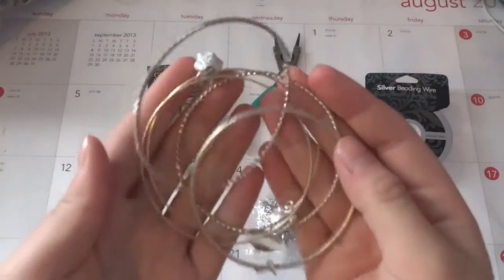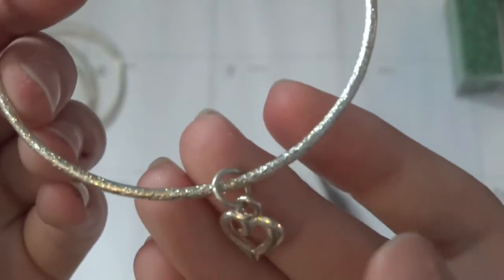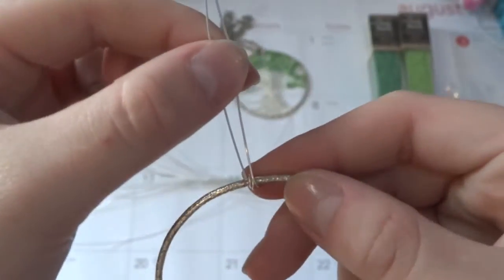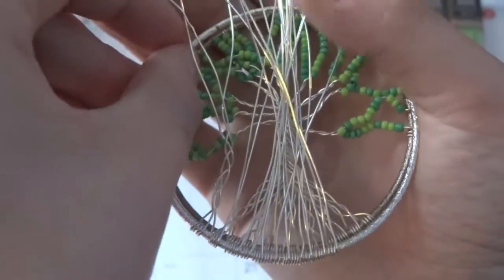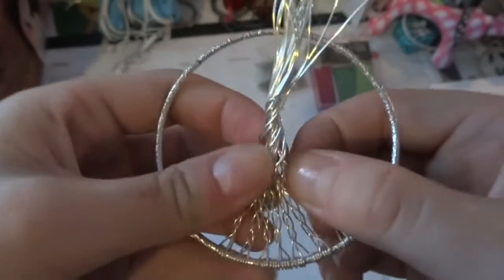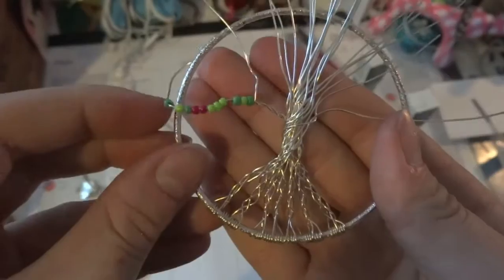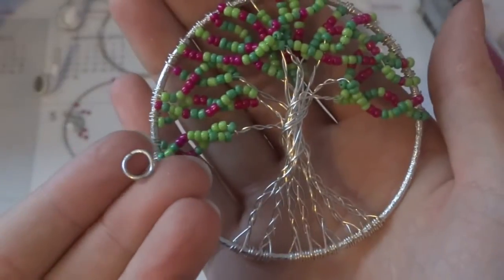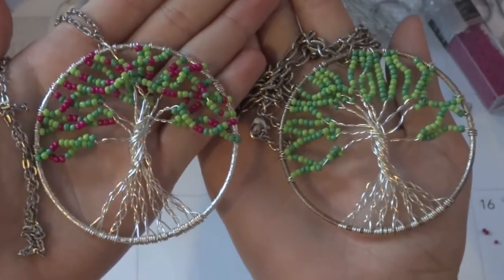DIY: 'Tree of Life' Necklace!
This necklace is made simply with only a few materials, and you will definitely get compliments on it. I made a plain green one a few months back, (which you see in the video), and many people were surprised that I made it myself and asked how I had made it. Well, here you are! Now go make your own and look awesome and feel proud!

If you make one or any of my projects, then hashtag them on Instagram and/or Twitter with craftitive and I'll see what you made. Looking forward to your creations! :)

Also: had a little problem with my computer for a week or two, so that's why it took me so long to upload another video. Sorry!

MUSIC USED IN VIDEO:
     Pretend. Relive. Regret. - Emarosa
(I obviously do not take any credit for the music.)